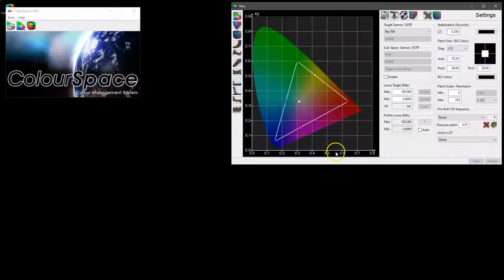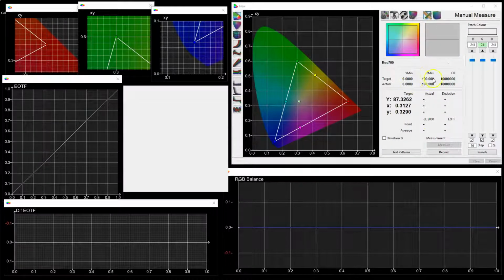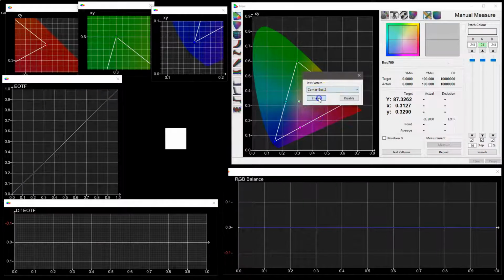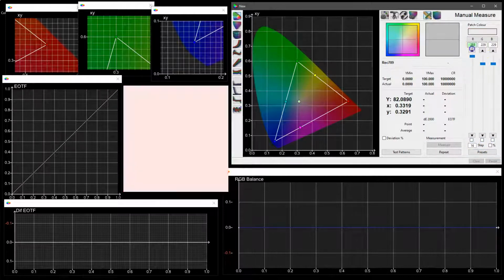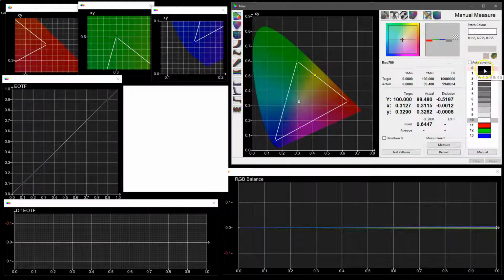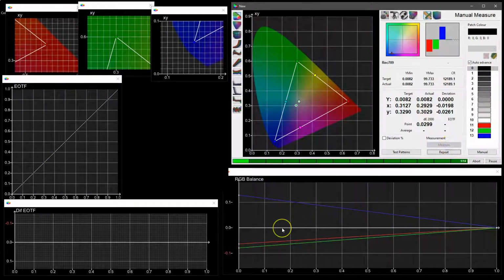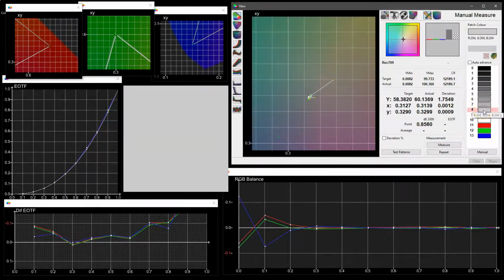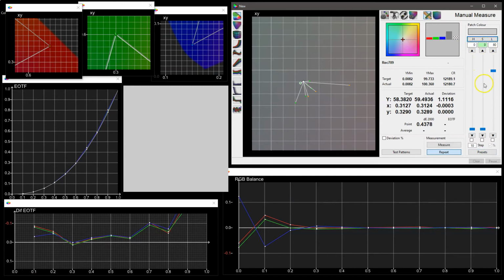10 ColourSpace Manual Measure